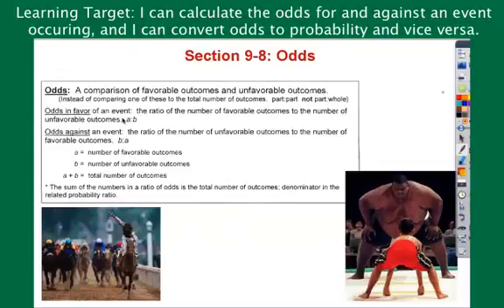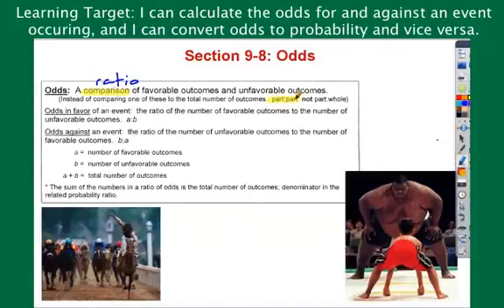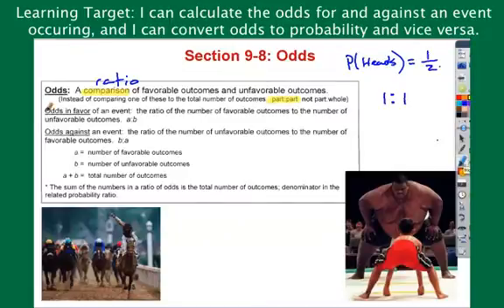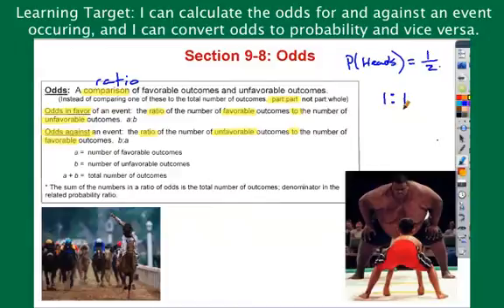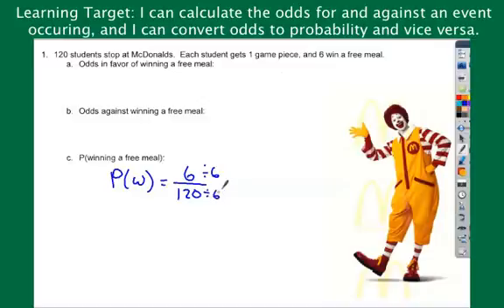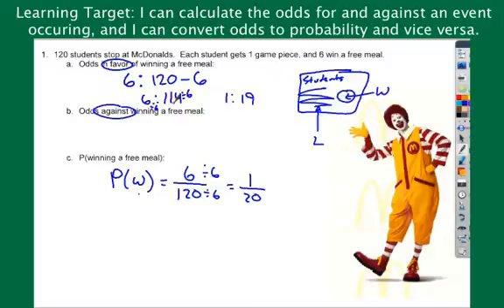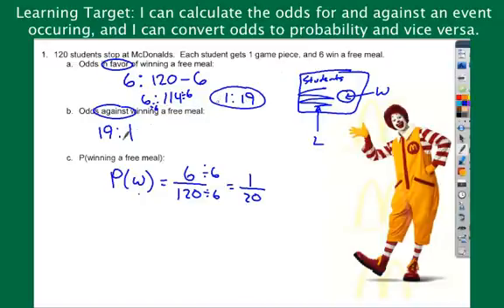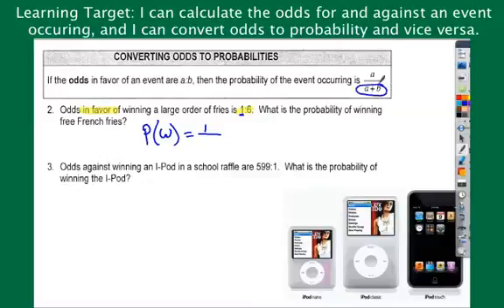Odds Clip.mp4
Learning Target: I can calculate the odds for and against an event occuring, and I can convert odds to probability and vice versa.